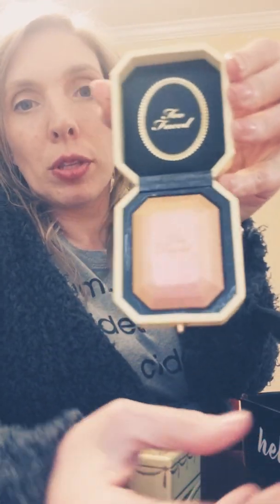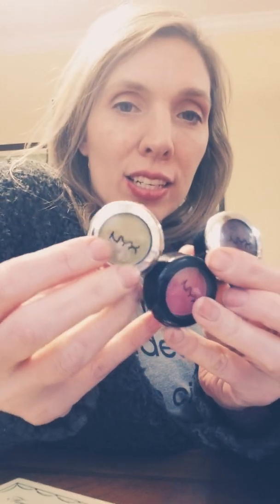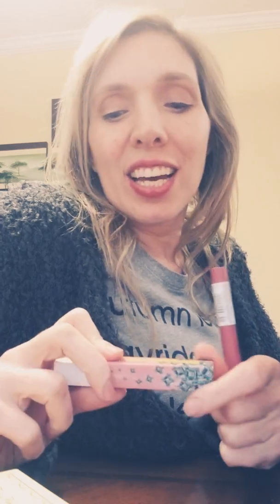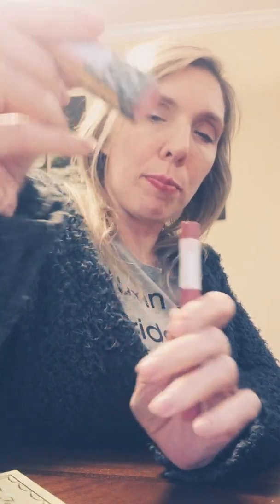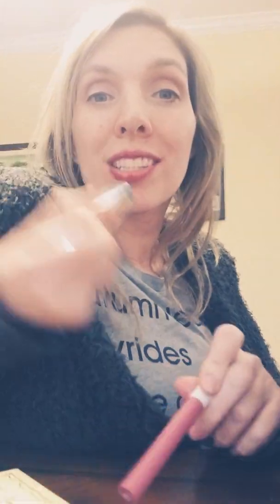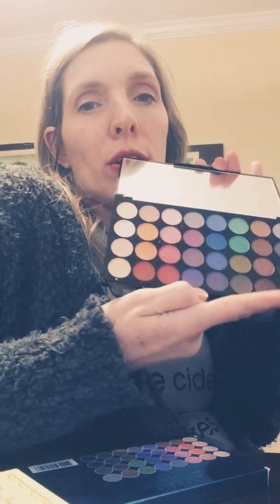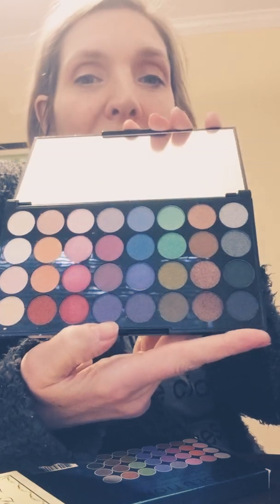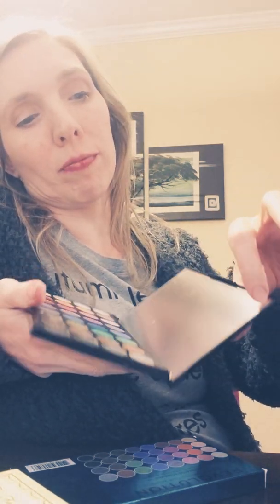50 SUBSCRIBERS GIVEAWAY RULES AND a little about my Brazilian Blowout.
I know 50 sub's isn't much to most but we are a nano influencer here looking to grow and to give back to our friends!!
Must be a subbie for life to win!
Here are my favorite products and both links offer discounts and special offers. The more you shop my links the better my chances of obtaining more affiliate links then maybe of being able to do this full time and get Emma out of daycare to stay home with me.

The HoneyPot Co

Lume

Add email in comments if you want a 15% off Colourpop coupon email, please let me send this to you as I am VERY interested in any type of relationship with them as they make great quality makeup products for the best price.

Qing Beauty Shop

SARAL69